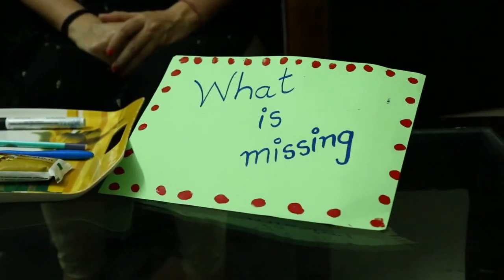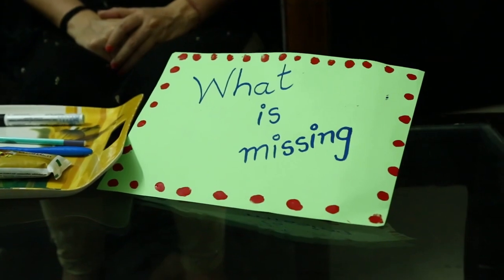Class- Nursery What is Missing Amita Kochar